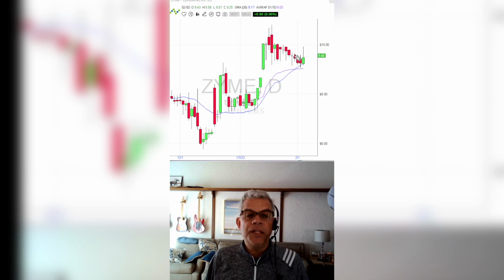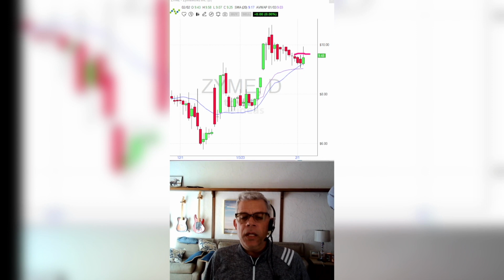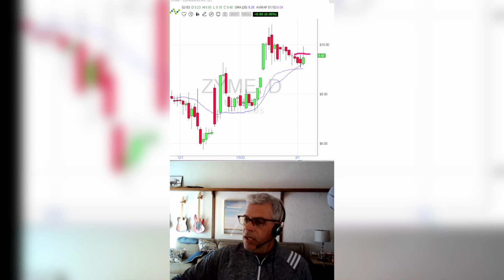Trade Ideas TOW with Steve Gomez